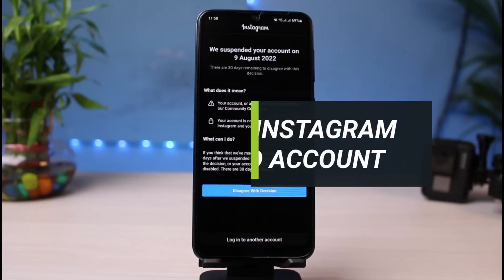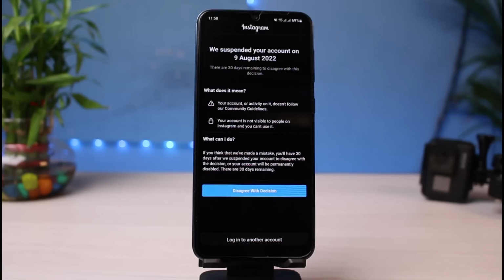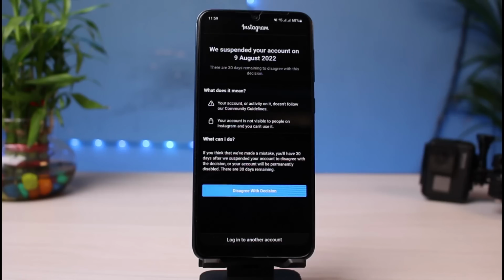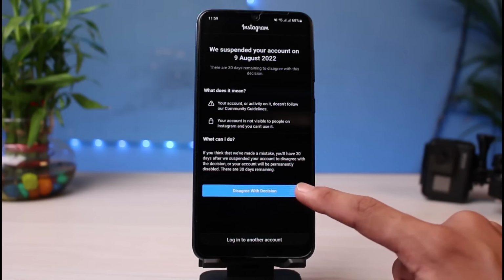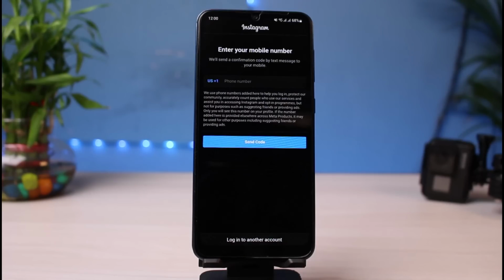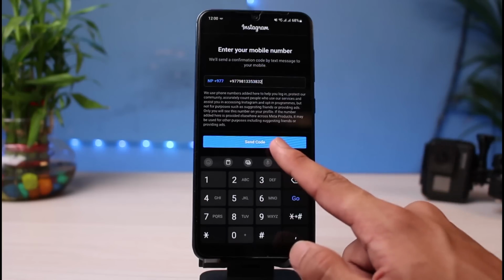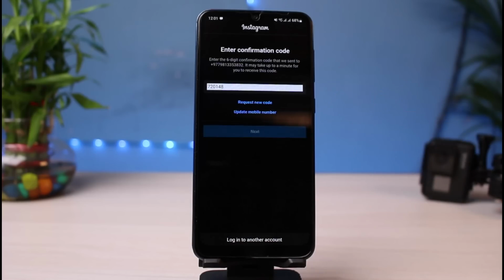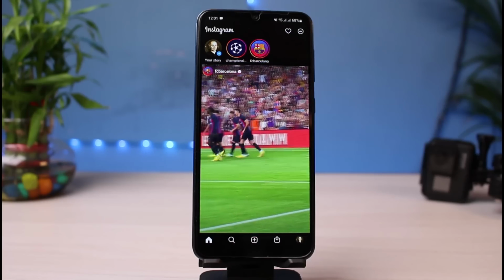How to Fix Suspended Instagram Account !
➜ Instagram accounts that have been temporarily suspended cannot share content on the platform. Remember that during this time you run the danger of your followers becoming disinterested and possibly unfollowing you, so it's better to prevent it, even if it's only going to be temporary.

Instagram accounts are typically disabled because their owner has not complied with the Community Guidelines. To keep all users safe, Instagram has a thorough set of Community Guidelines.

So make sure to watch this video to find out how you can fix if Instagram has suspended your account.

0:00 Introduction
0:25 What the Issue Is
1:20 How to Fix Suspended Instagram Account
3:09 Outro: Final Verdict